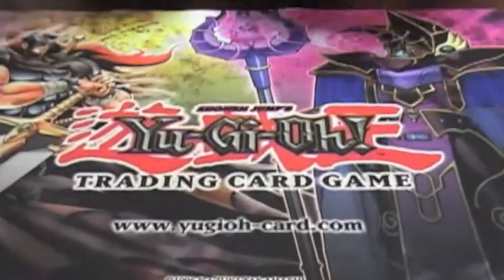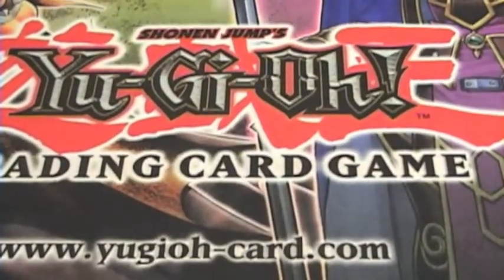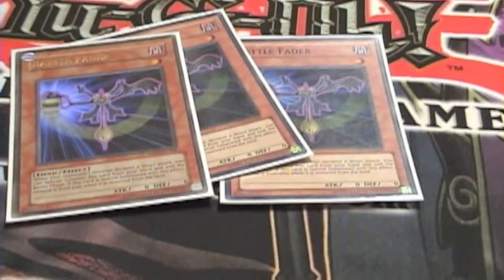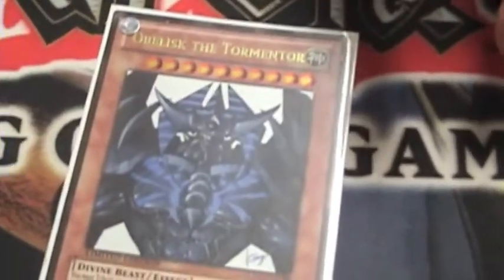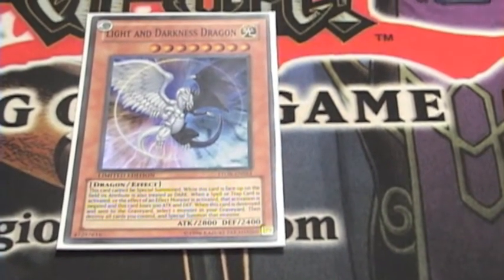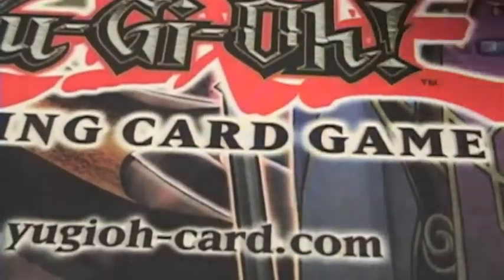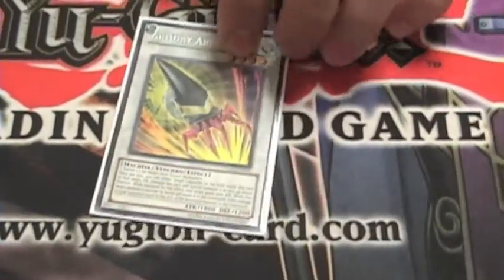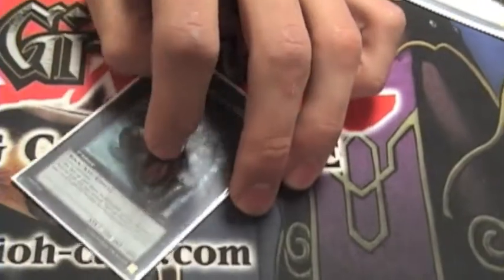Frog Monarch Deck Profile 2012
My friend Griffy's deck profile. Been trying to get this deck profile for awhile and finally got it. Really awesome deck and works amazingly well